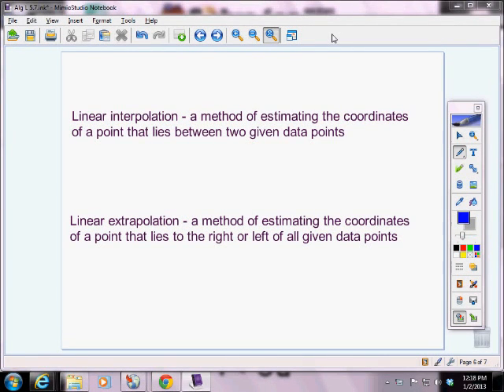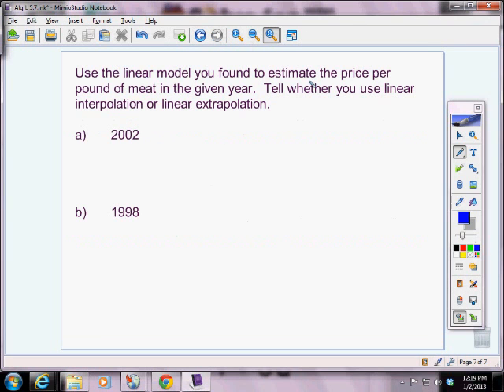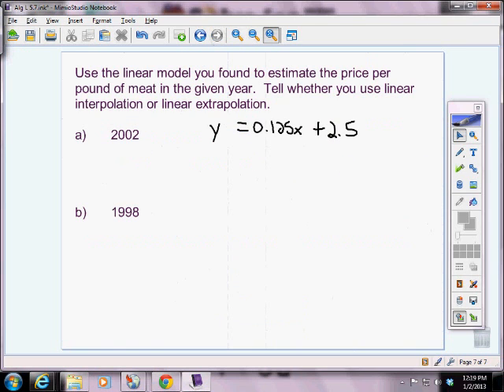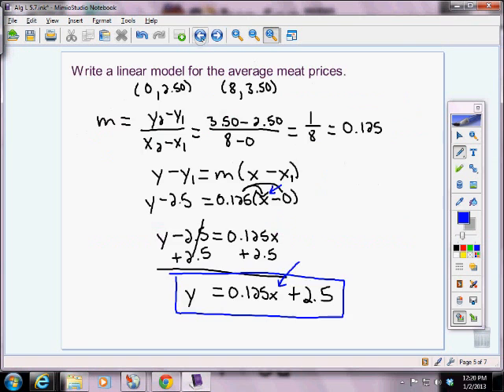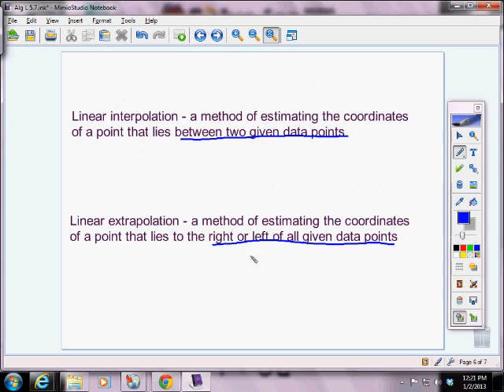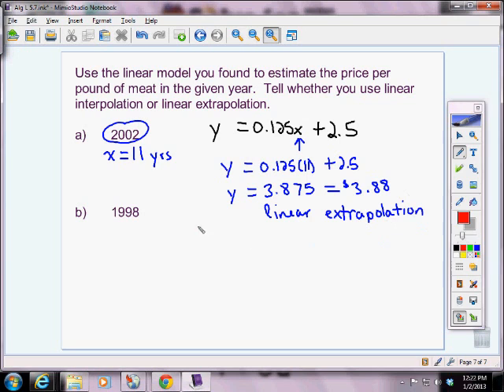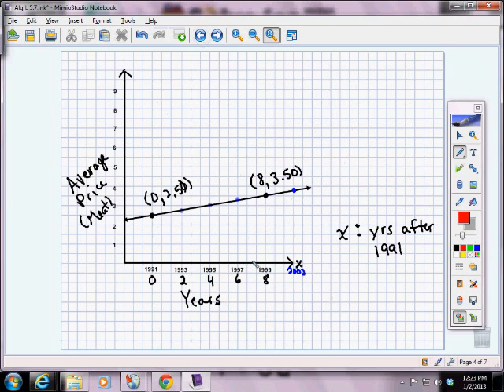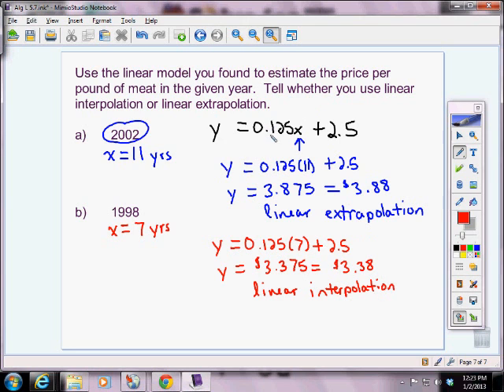Linear Interpolation vs. Linear Extrapolation